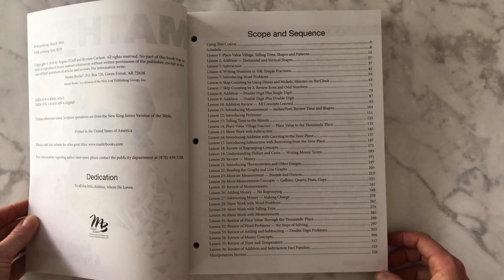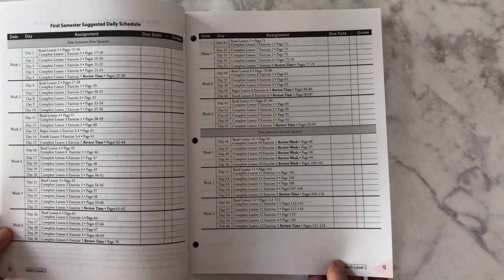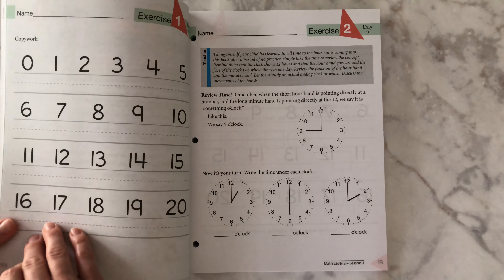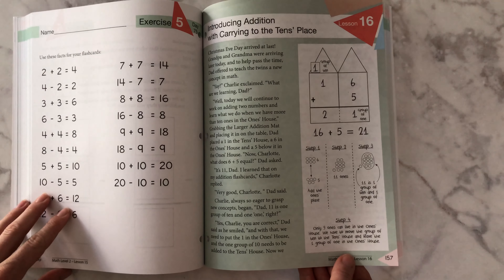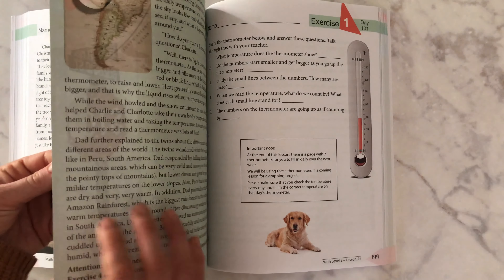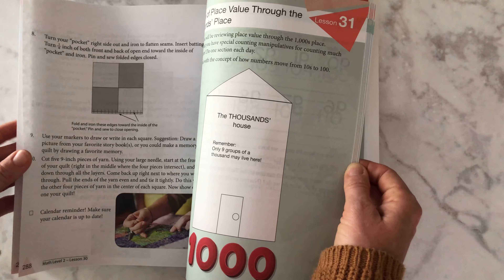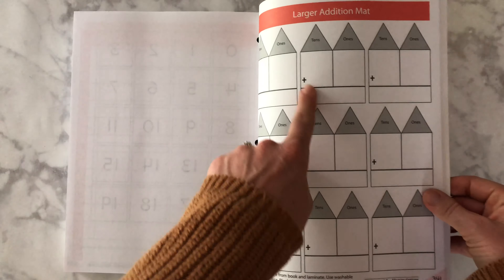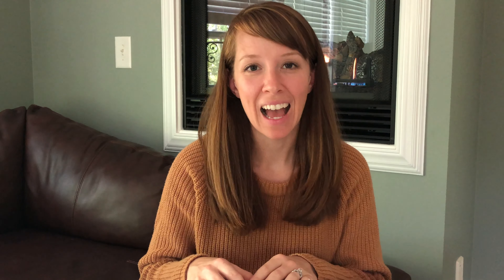Math Lessons for a Living Education Level 2 Homeschool Curriculum Flip Through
Take a look inside the Math Lessons for a Living Education Level 2 from Masterbooks homeschool math curriculum.  This math curriculum is Charlotte Mason based with stories, copy work, and projects to reinforce the lessons learned.  This affordable curriculum includes just one book to buy.  Most of the suggested manipulatives you can find around your house.  This style will be appreciated by a minimalist homeschool that want a gentle approach for their child.

In the name of full transparency, please be aware that this post contains affiliate links and any purchases made through such links will result in a small commission for me (at no extra cost for you). As always I appreciate your support by using my links!

Businesswoman Amy is a lifestyle photographer and content creator.

But, at my core, I’m a military spouse of ten years and a mama to two sweet girls.

Amy Rae + Co is dedicated not only to producing authentic imagery, but also taking you behind the scenes to share in my passions, struggles, and lessons learned as a woman, mother, and entrepreneur.

I inspire others looking to tell their story and create intentional space to find joy, be their best self, and spark more mindful moments-big or small-with those they hold close to their heart.